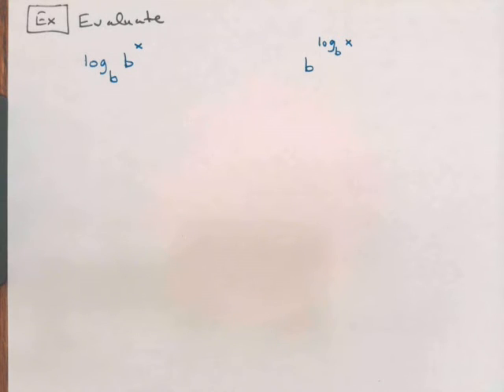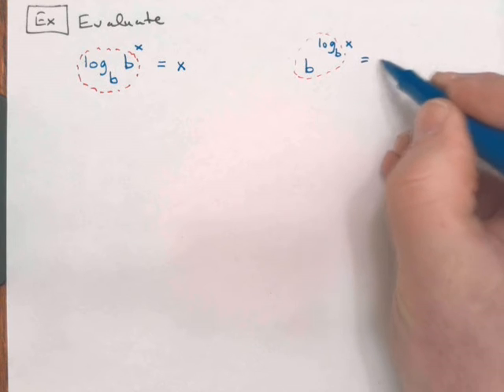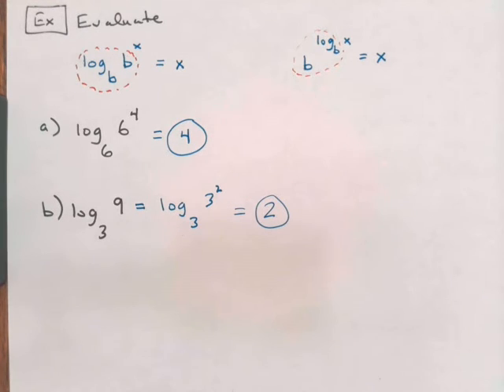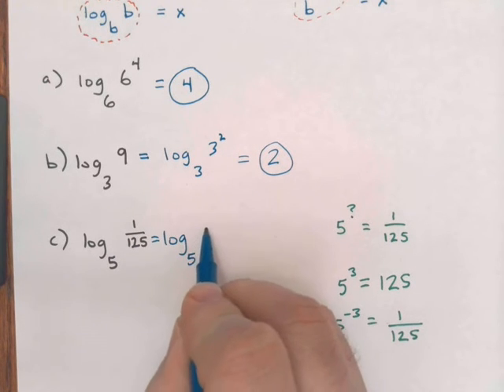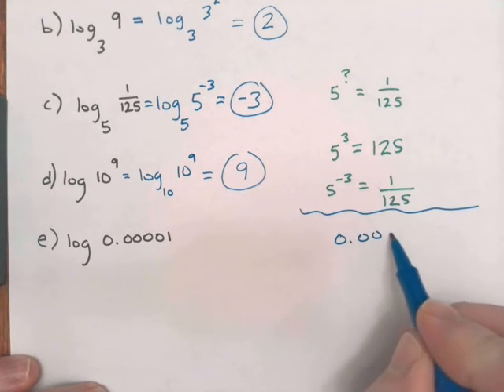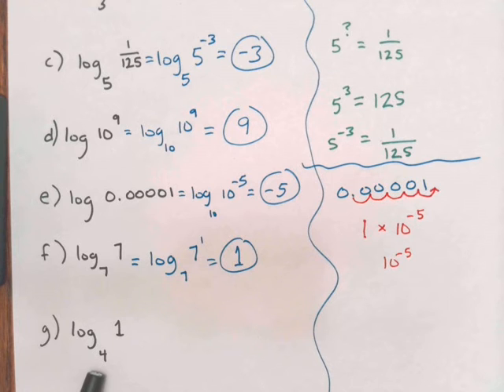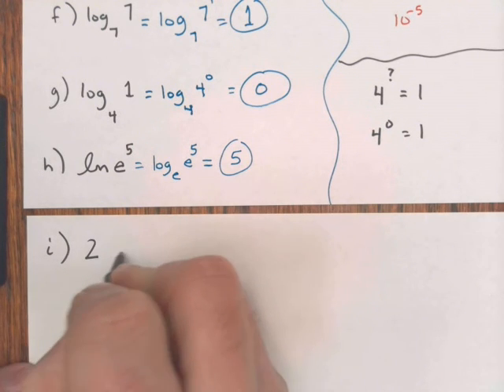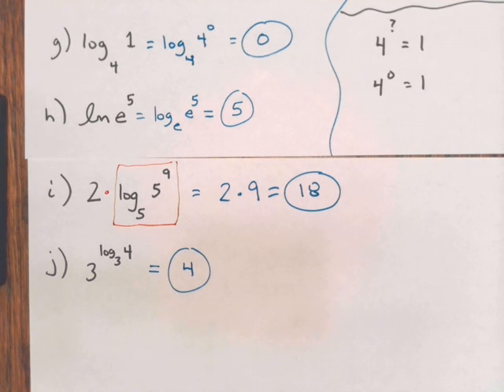PC 3.2 Day 2 Ex1a-j